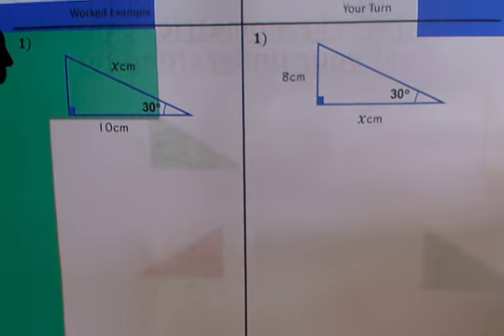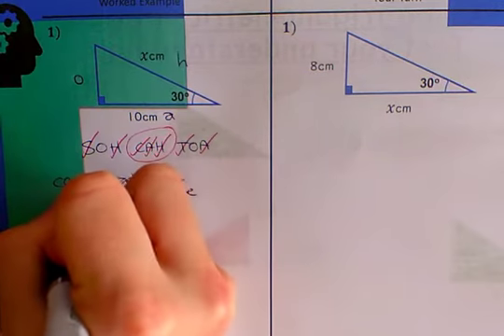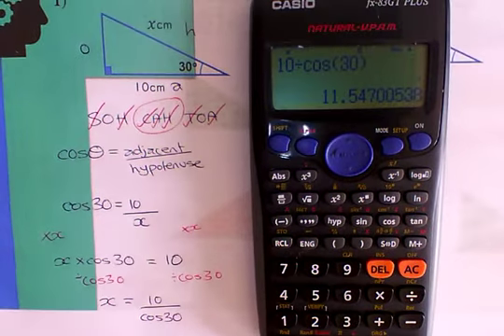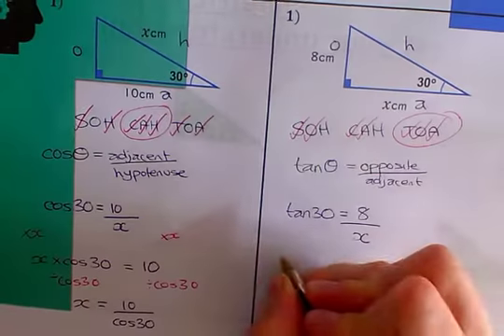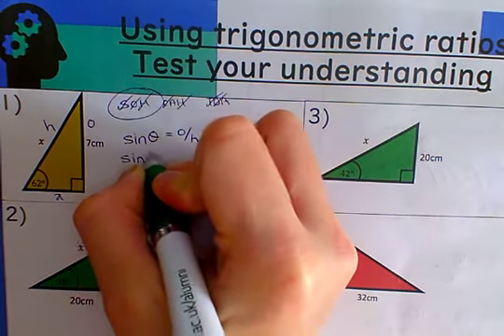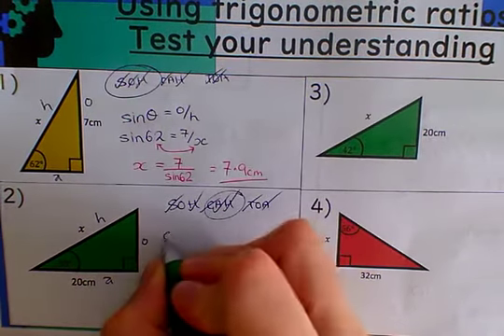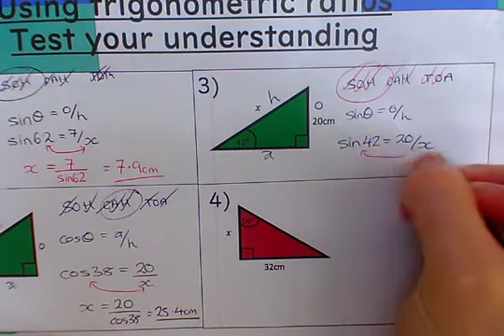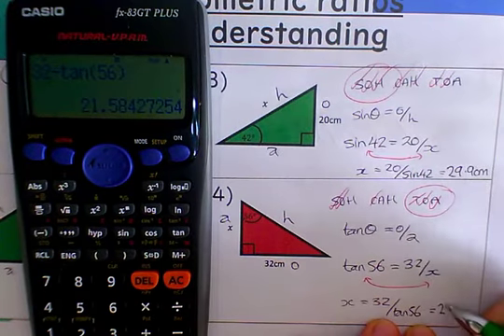Finding side lengths when x is in denominator